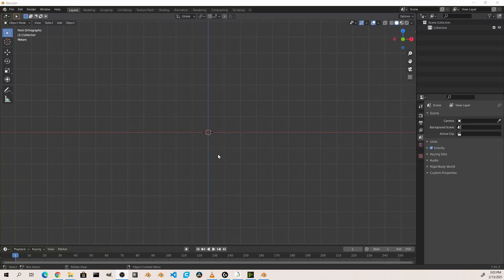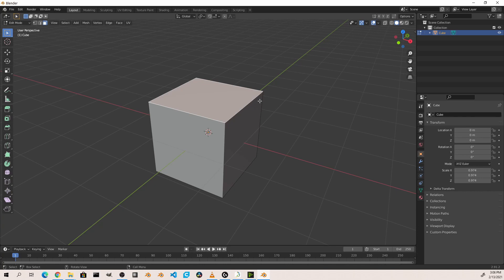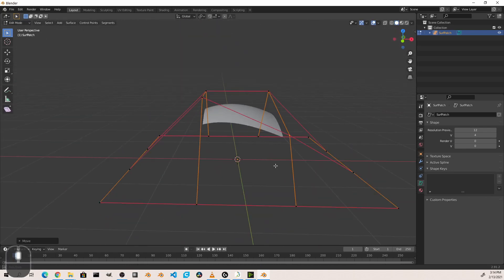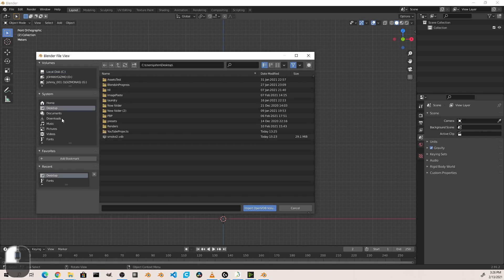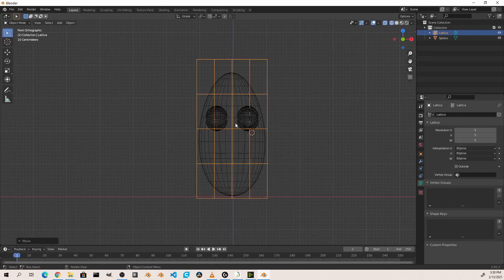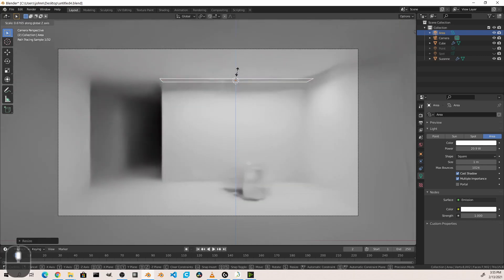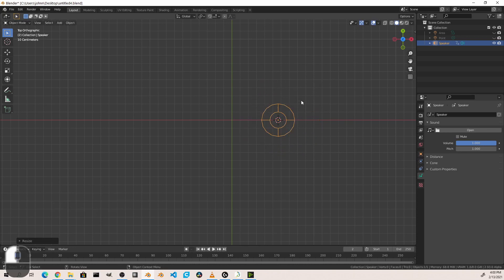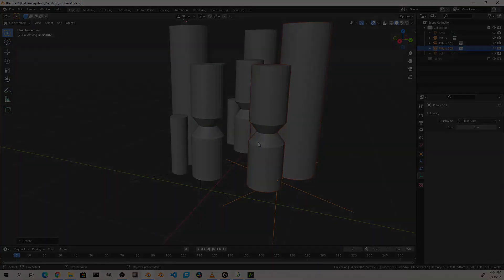Back to Basics: Object Types in Blender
NEW!!! There is a wide variety of objects you can add to a Blender scene. In this video, I cover the list of blender objects and give a rundown of their basic features.